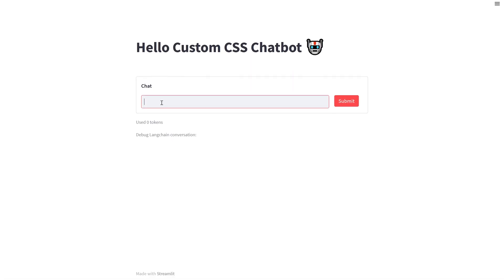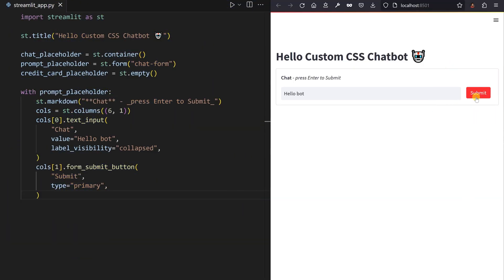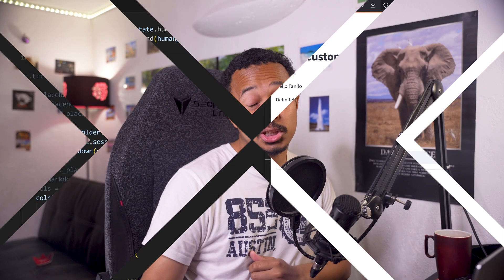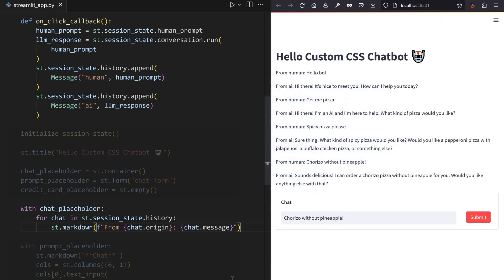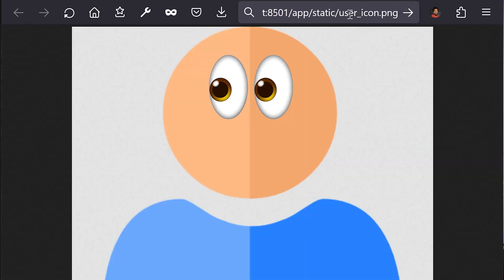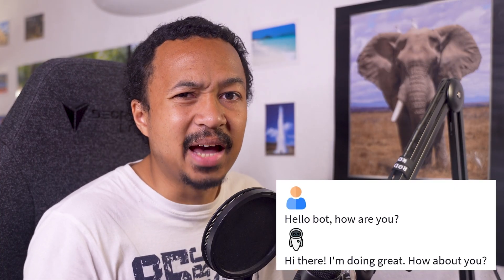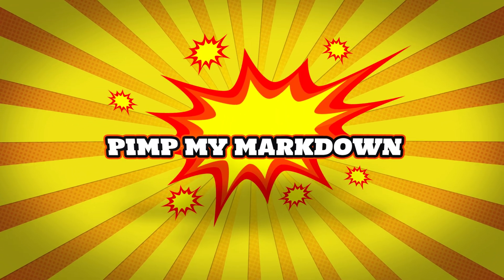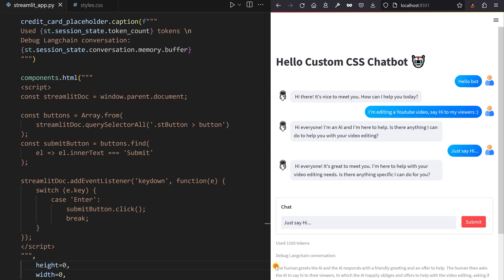Kickstart your Custom Streamlit Chatbot (ft. CSS & Langchain)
Want to build and design your own chat UI inside Streamlit, without using the st-chat component?
In this video, we will look at building a chatbot app, using Langchain to connect to GPT 3.5 and CSS to customize our chat interface.

00:00 Intro
00:18 It always starts with a Form
02:33 Langchain & GPT
04:22 Pimp my Markdown
08:03 Breaking Bad

🔗 Links

🪶 Well, this is an unplanned video I did in about 4 days, it kind of went well. I should do more unplanned videos